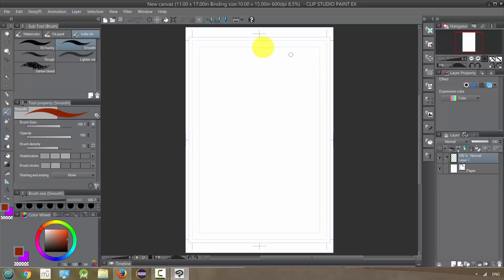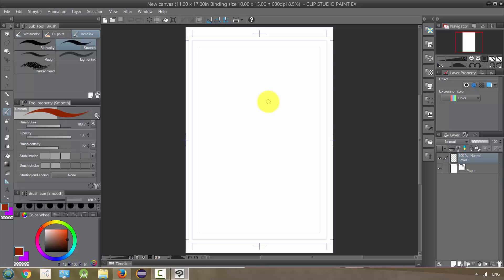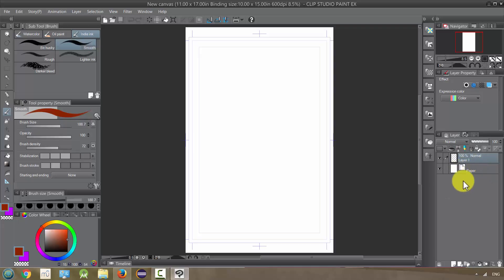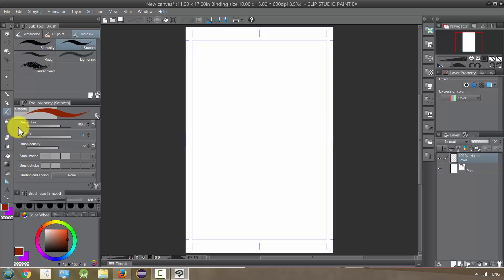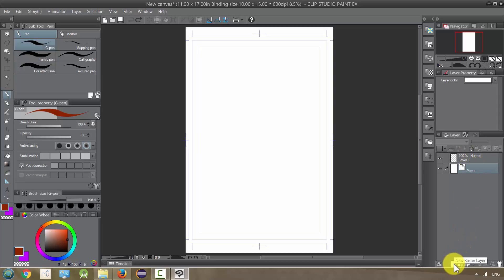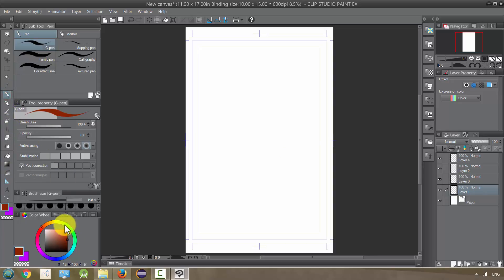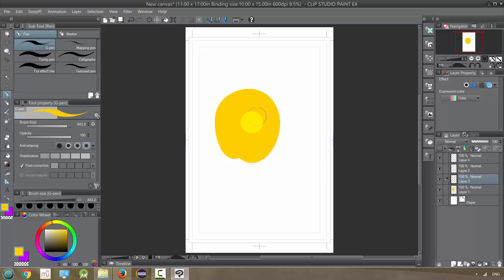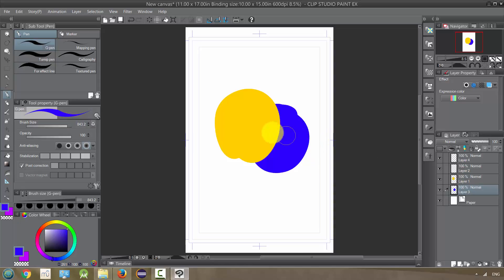Manga Studio 5 / Clip Studio Paint: What are Layers?